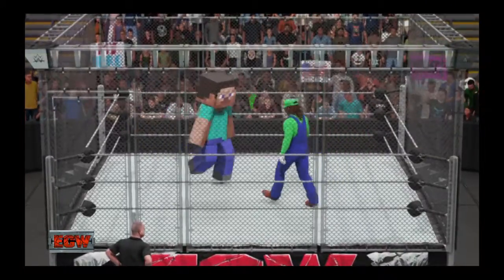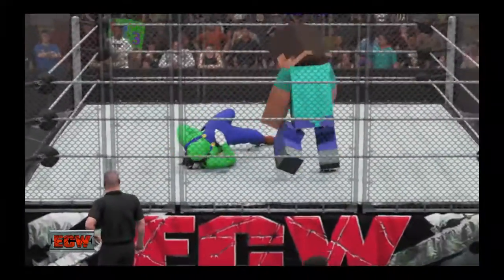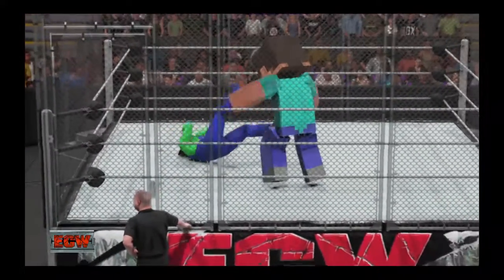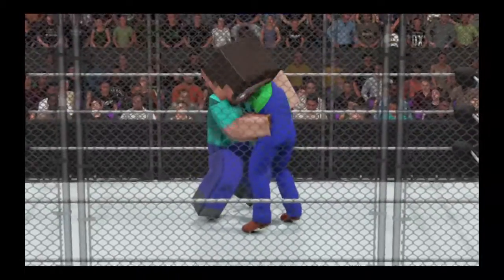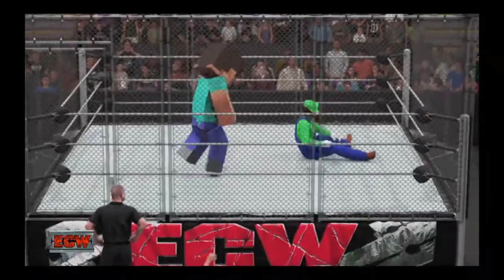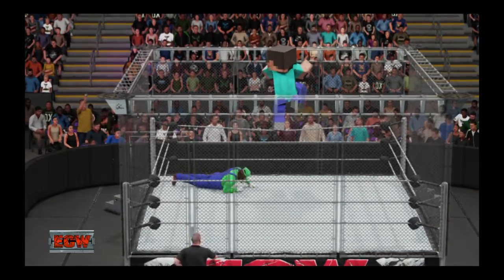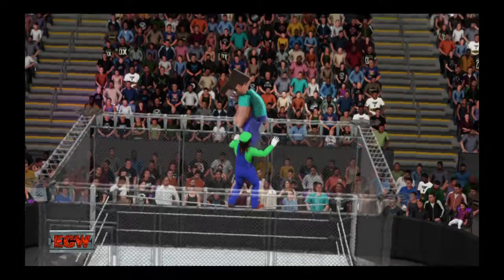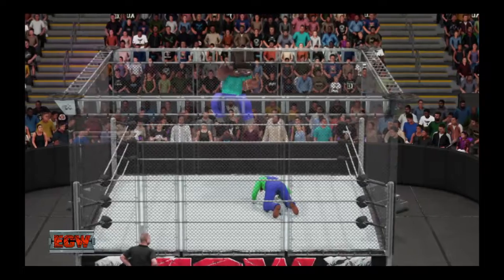Luigi vs. Steve in a Steel Cage Match